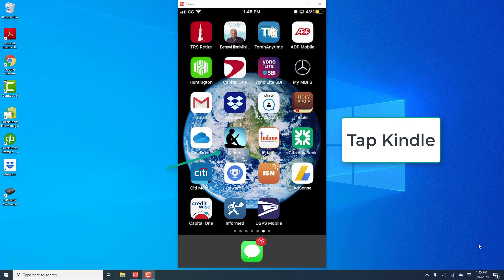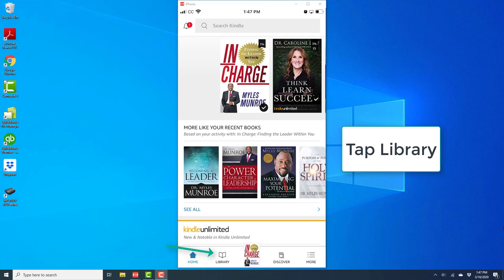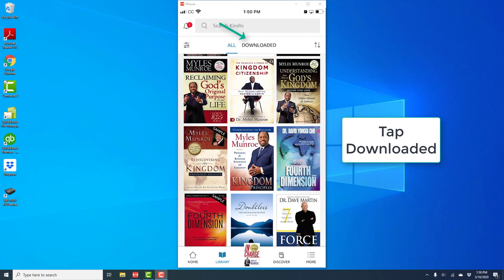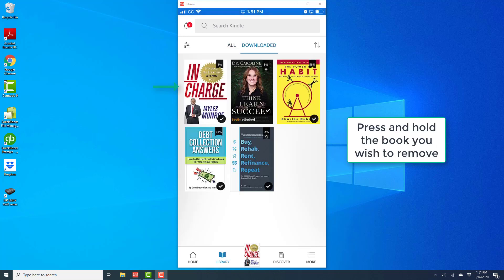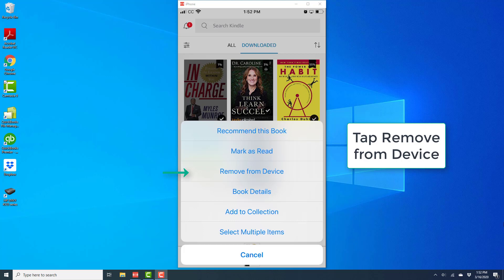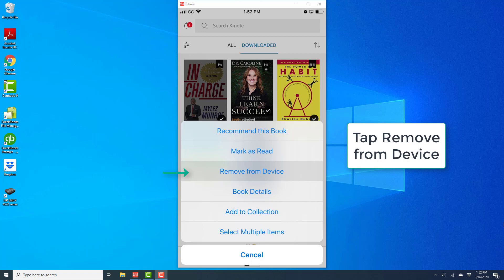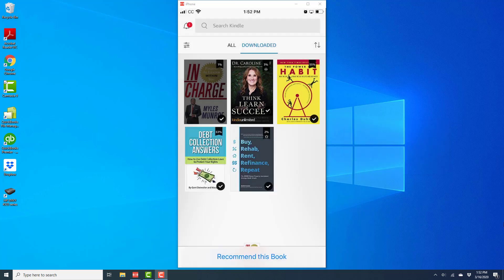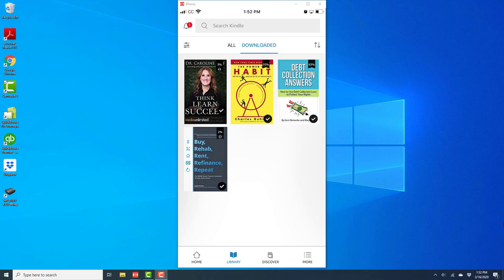Remove a downloaded book from Kindle app on your iPhone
Try Audible Premium Plus and Get Up to Two Free Audiobooks

Learn how to remove a downloaded book from the Kindle app on your iPhone.